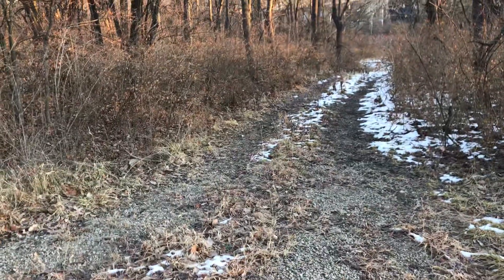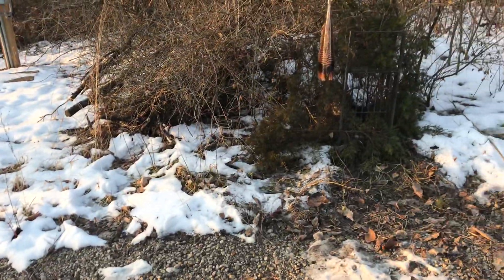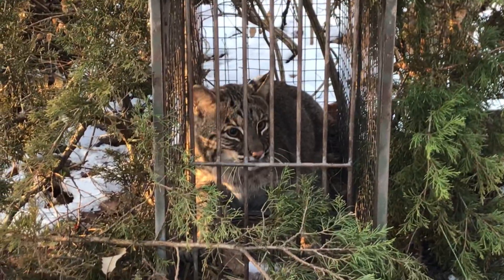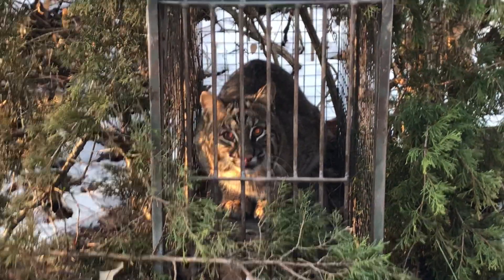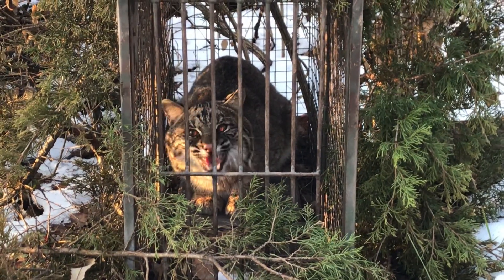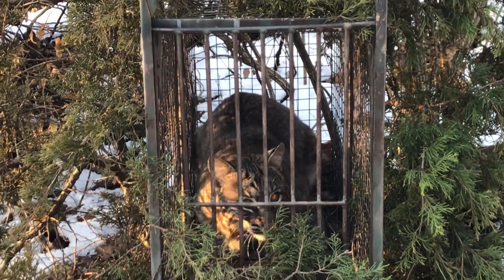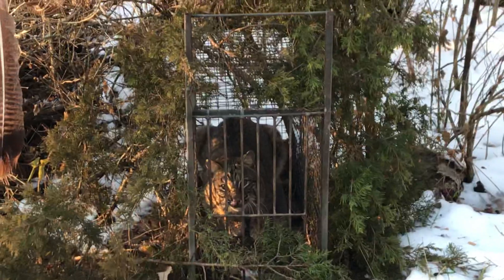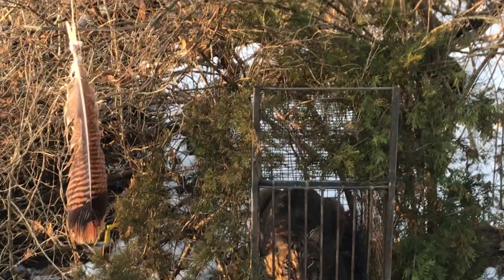Bobcat cage catch